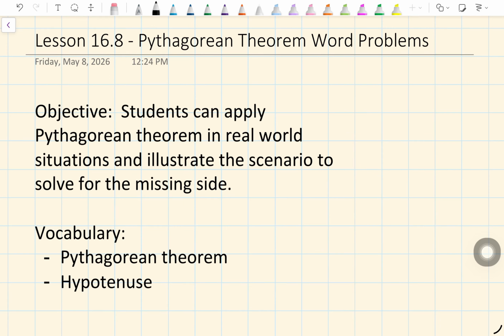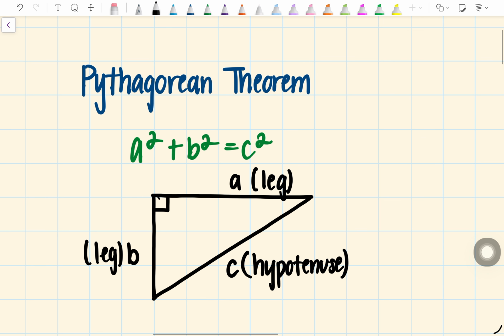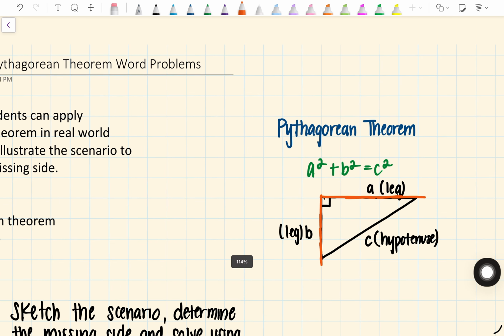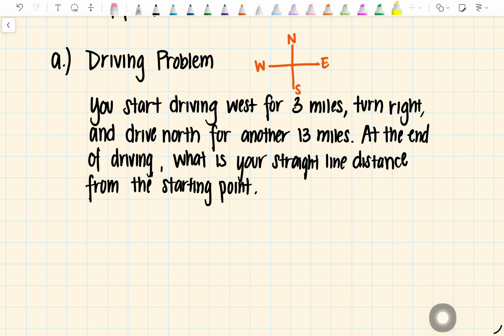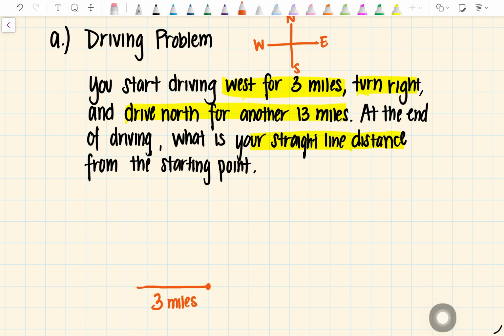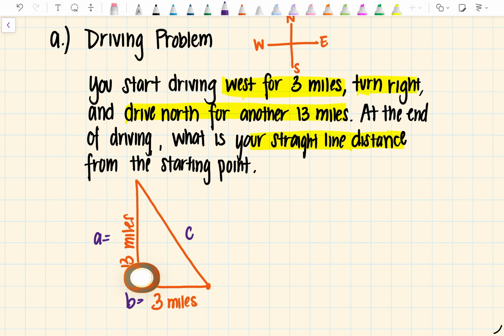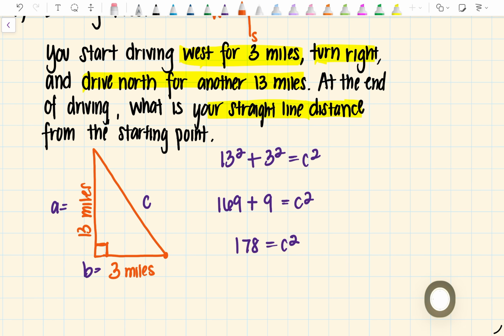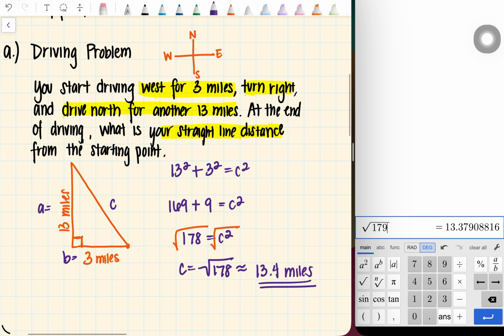Lesson 16.8 - Pythagorean Theorem Word Problem (Example 1)